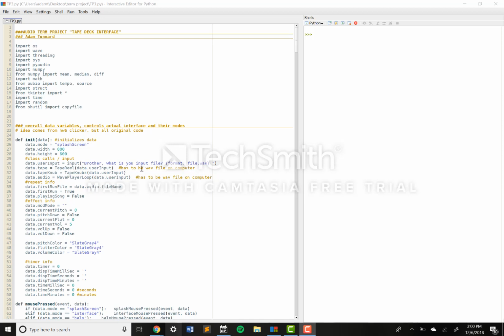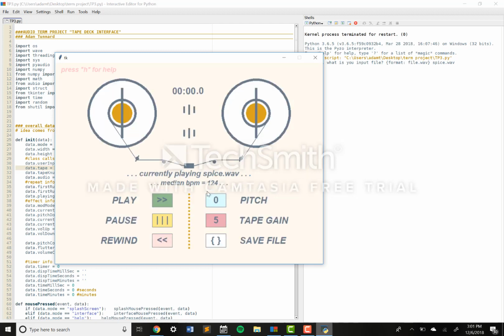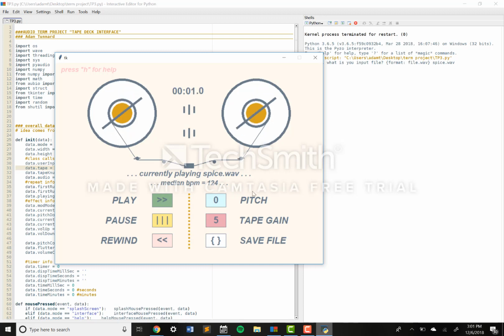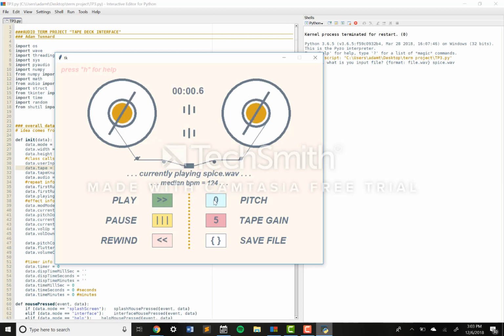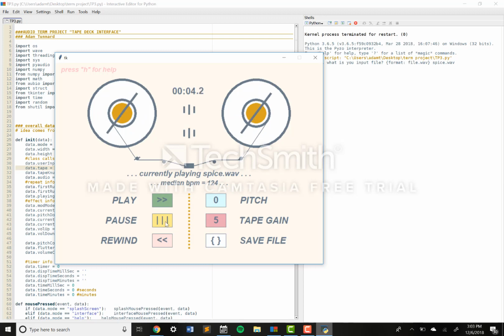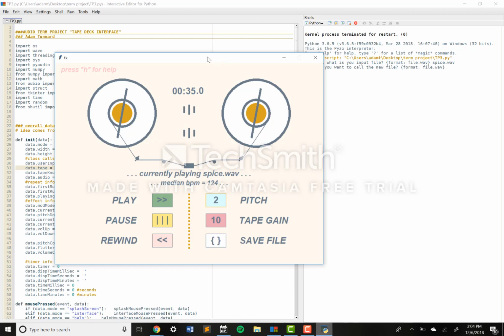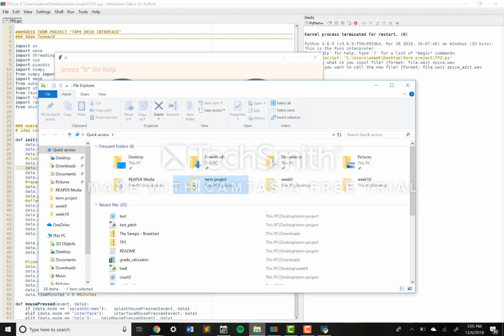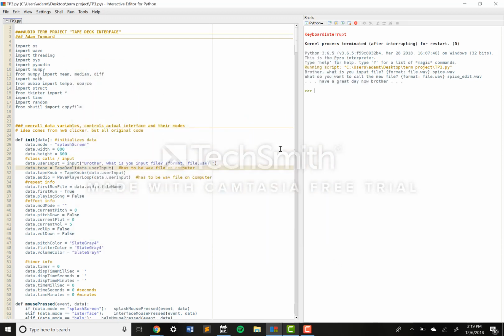15-112 Term Project: Tape Deck Audio Interface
term project! enjoy!